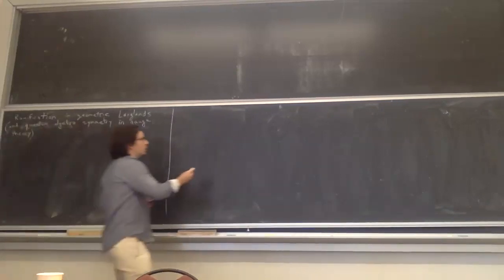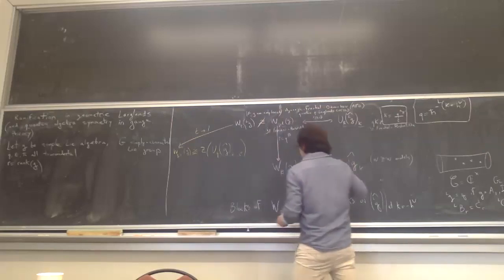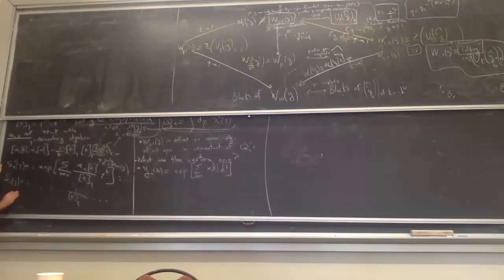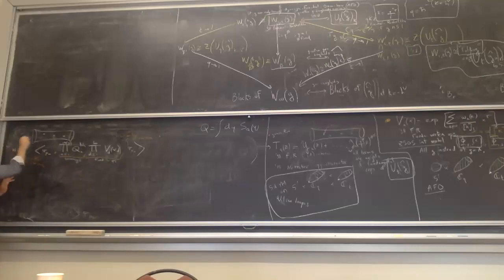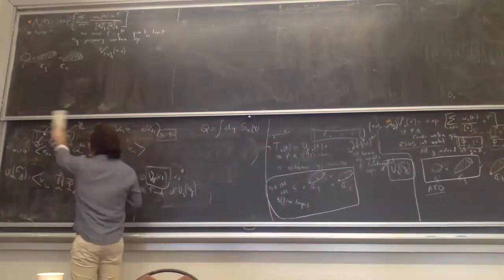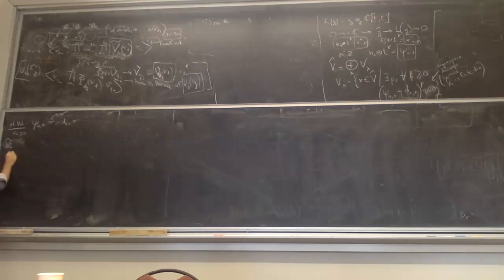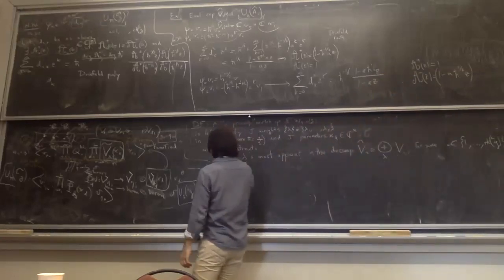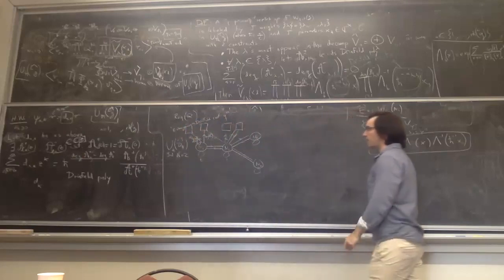Nathan Haouzi. Ramification in the Langlands Program...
Informal String-Math Seminar, UC Berkeley, Oct 30, 2023.

Nathan Haouzi (IAS).
Ramification in the Langlands Program, and a new realization of quantum algebras in Gauge Theory

Abstract:
In its simplest incarnation, the geometric Langlands program was defined by Beilinson and Drinfeld in the 90’s as relating, on one side, a flat connection on a Riemann surface, and on the other side, a more sophisticated structure known as a D-module. A recent generalization of the correspondence, due to Aganagic-Frenkel-Okounkov, establishes an isomorphism between q-deformed versions of conformal blocks on the Riemann surface, for a W-algebra on one side, and a Langlands dual affine Lie algebra on the other side.

In this talk, we will elucidate the meaning of tame ramification in this correspondence. The crucial new ingredient will be a definition of q-primary vertex operators on the W-algebra side, which we argue to be determined entirely from the representation theory of the dual quantum affine algebra, much like the celebrated relation between W-algebra generators and the q-characters of Frenkel-Reshetikhin. As an application, we propose a construction of fundamental representations of quantum algebras via the supersymmetric Higgs mechanism in gauge theory with 8 supercharges, on an Omega-background.